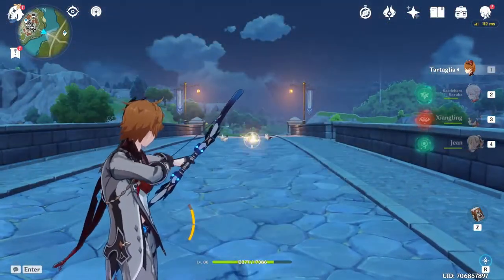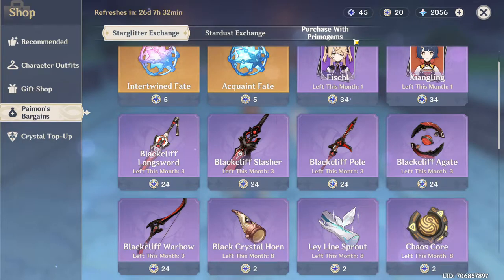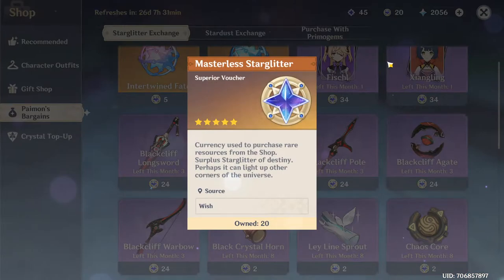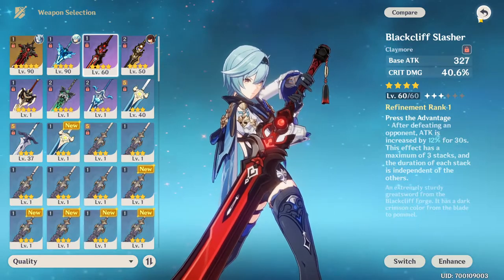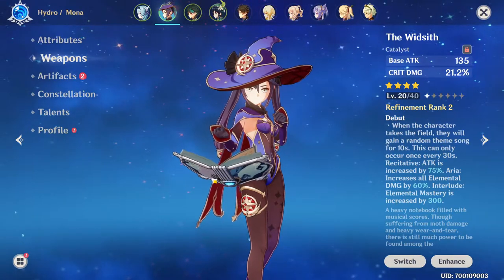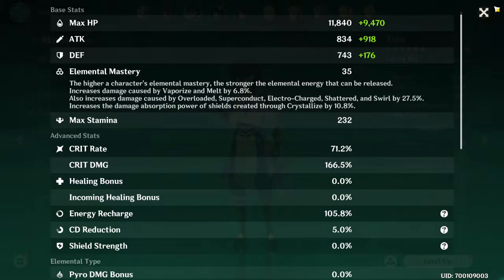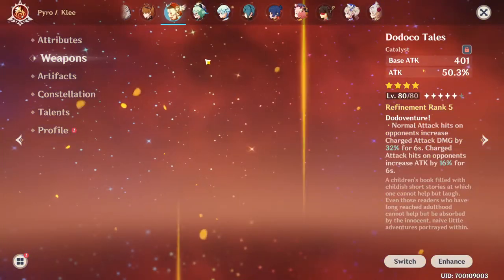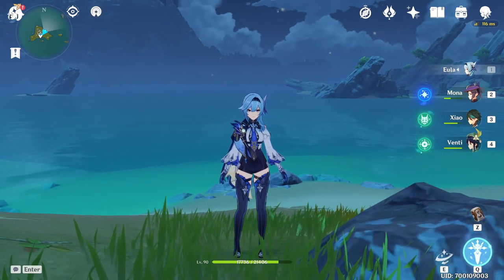IS BLACKCLIFF STILL GOD-TIER? Why you might want to hold on to your Starglitter - Genshin Impact